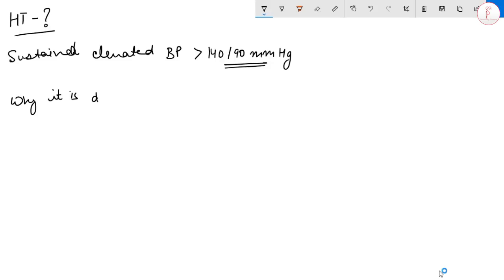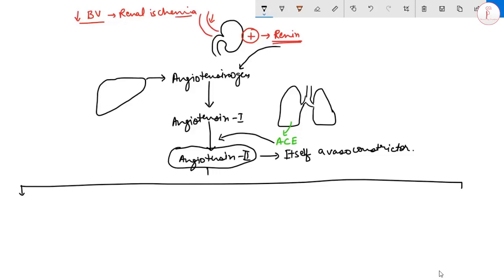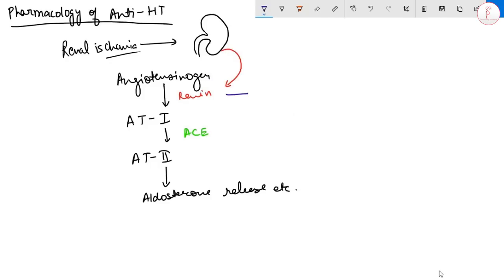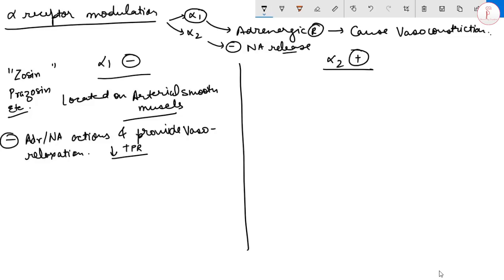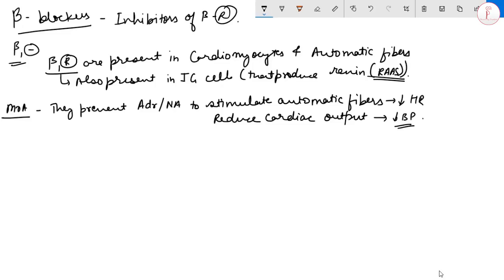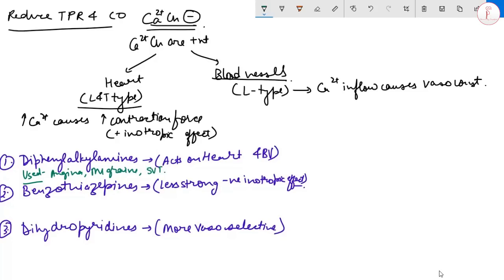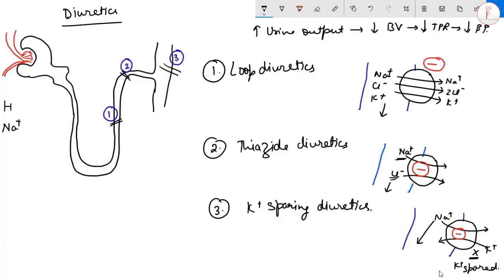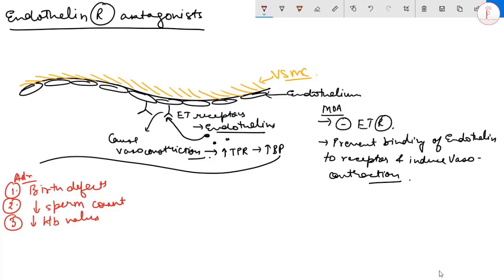Pharmacology || Anti Hypertensives agents || Regulation of BP